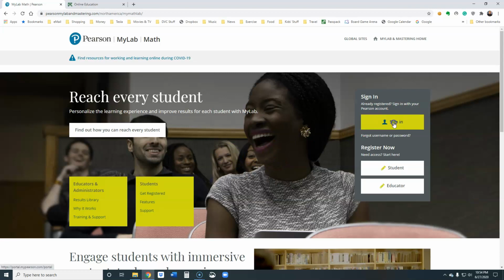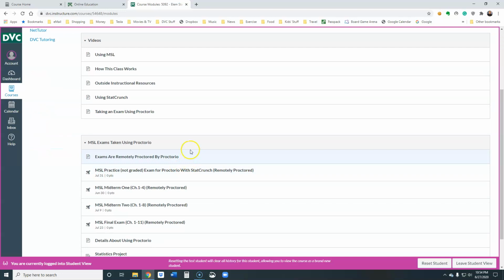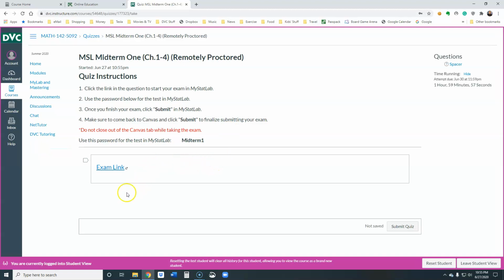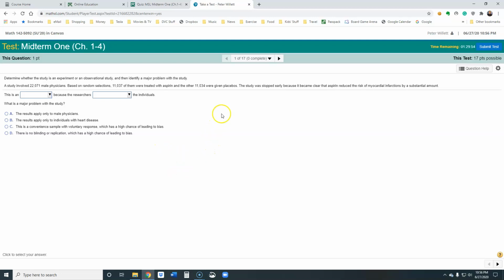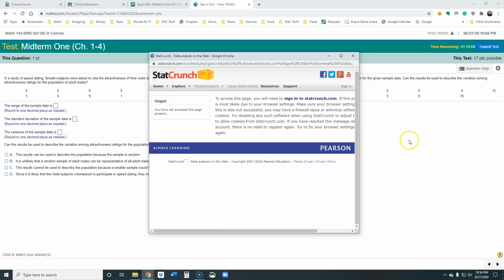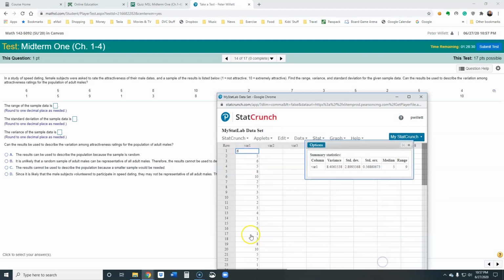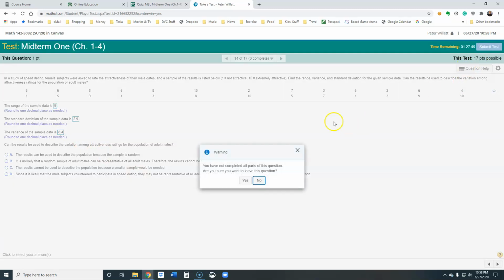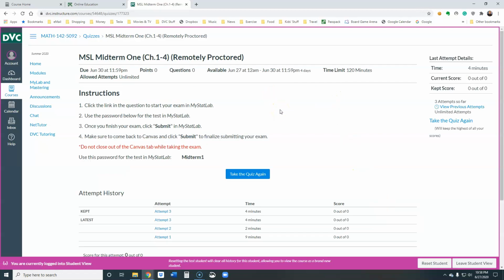Taking A Proctorio Exam